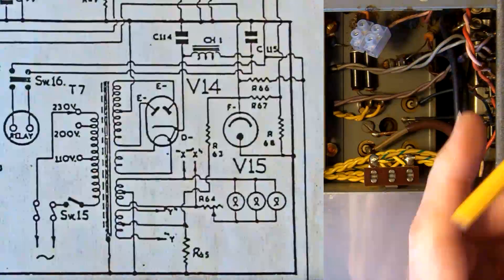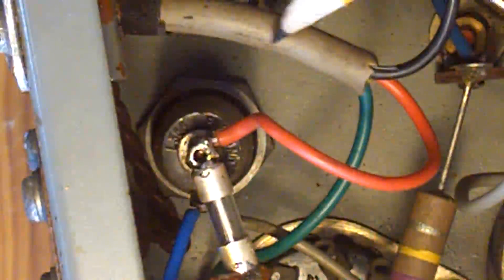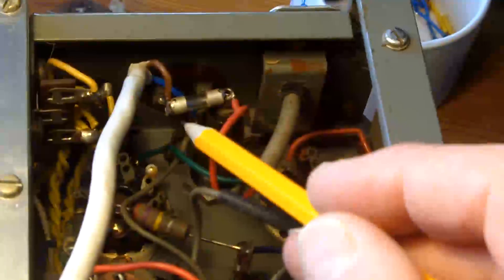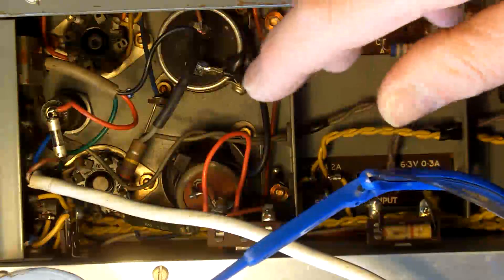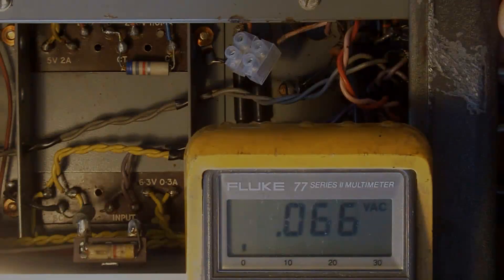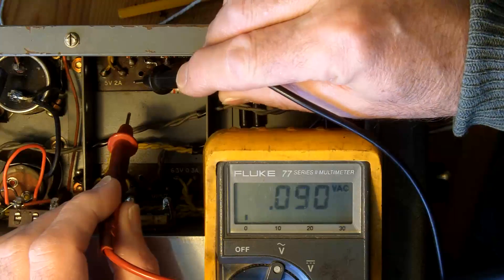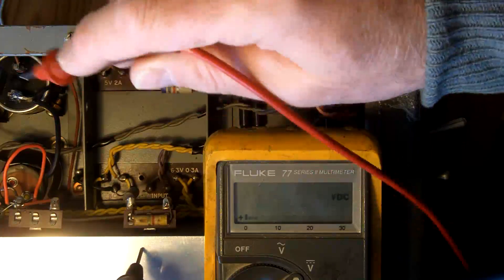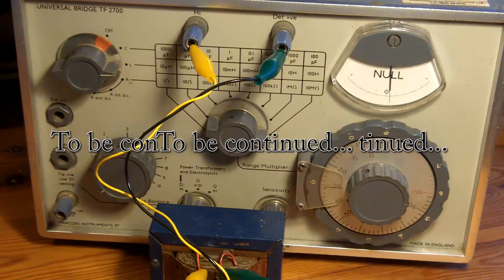About Radio ... Part 25 Eddystone S680X testing the mains transformer with a series light bulb.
This video is the continuation of investigation and repair of the radio and will only be of interest to anyone following the repair.
In this part I put low volts on to the mains transformer. I use a 100 watt (240 volt) light bulb in series with the mains transformers primary winding to limit current in the event of a short circuit or heavy overload.
Sorry about the occasional doubling up of words in the text boxes but I struggle with Photoshop sometimes when I paste sentences in to it.
It's always worth checking the 'Show more' box under this video  (and my other videos) as if there is a significant comment or update to be made I'll try and post it the description of the video.

gw0jxm